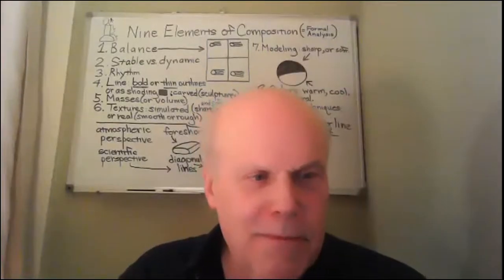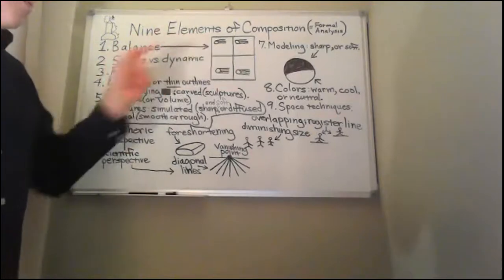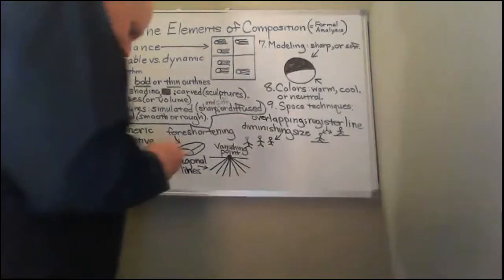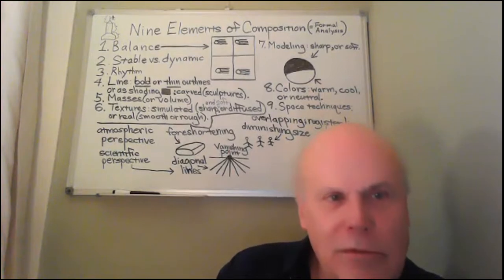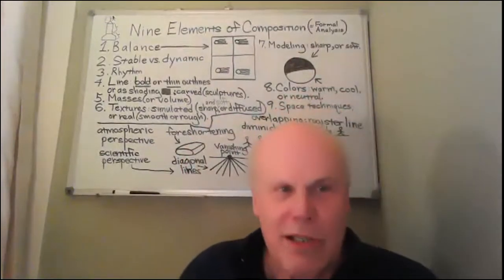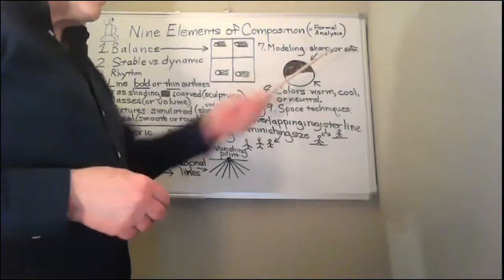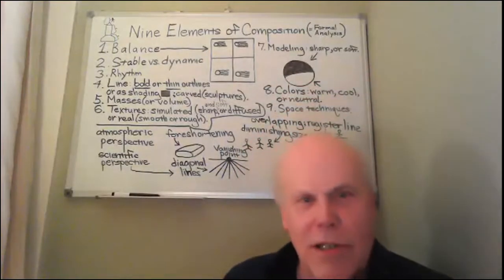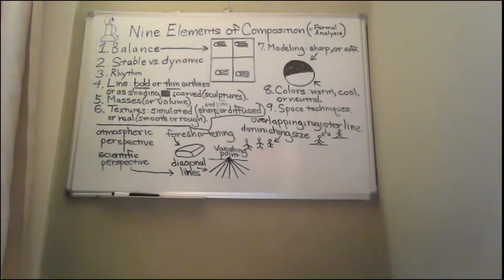Art 1.1 Week Three: Ancient Near Eastern Art and Nine Elements of Composition.